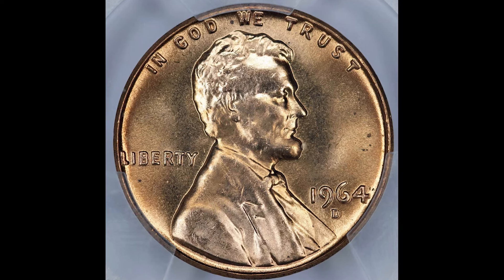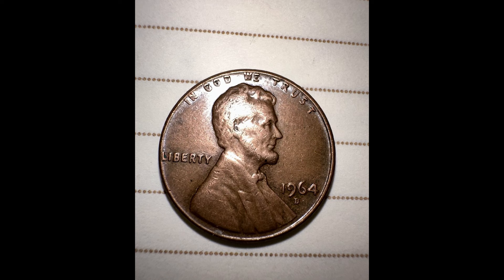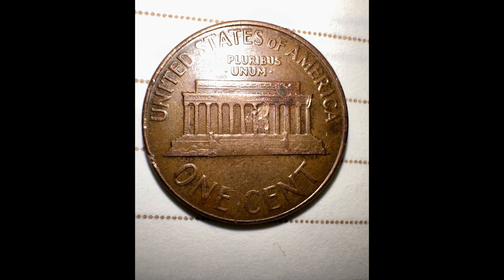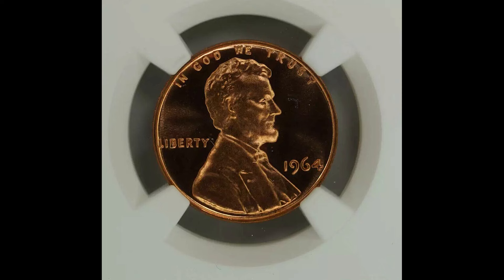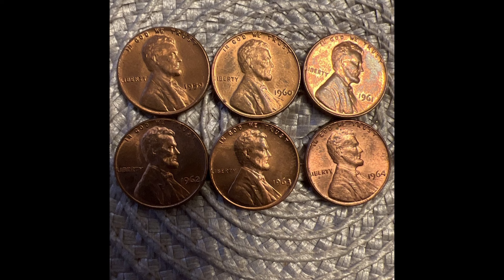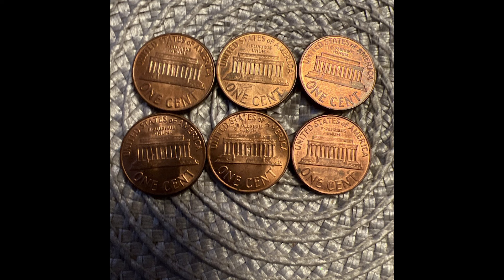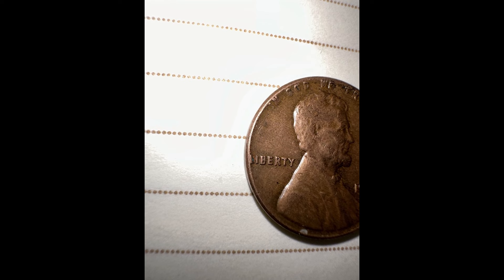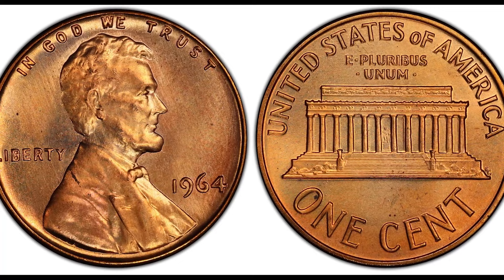Don't Spend this 1964 Penny Worth $27,500 - It's Out There Still!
In this video, we go over some 1964 penny coins that sold for a lot of money!